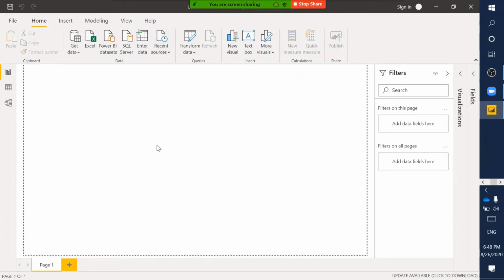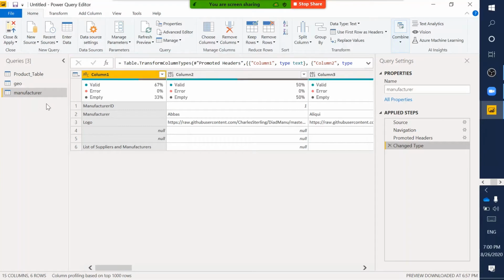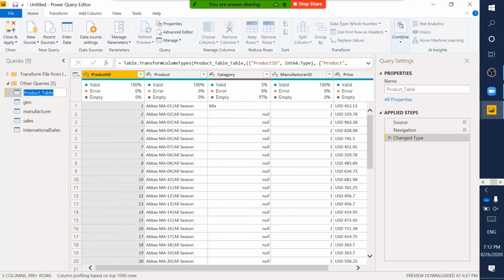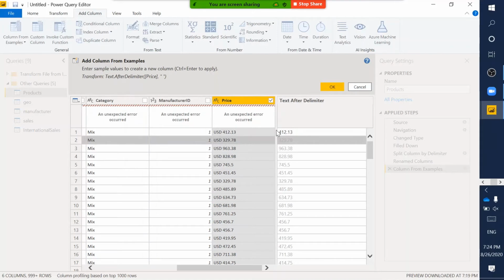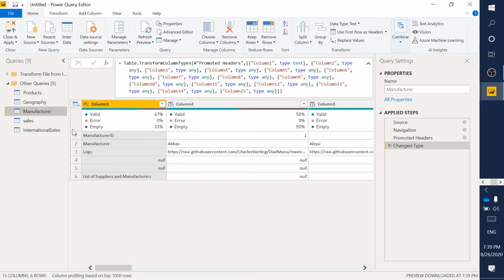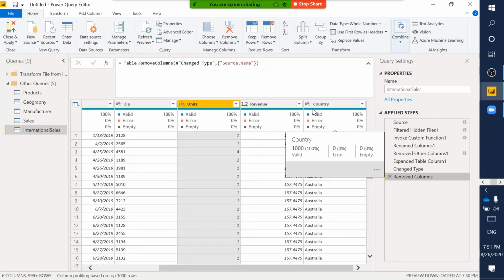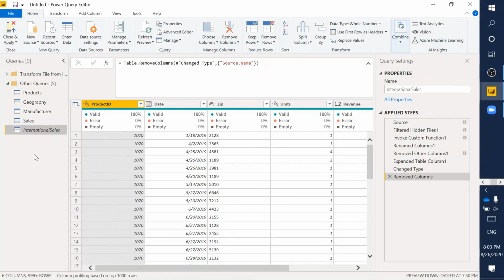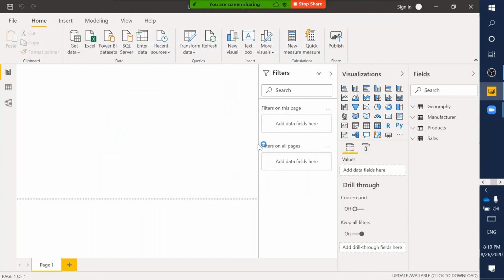DIAD - Eng - Lab 1 / September 2020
Dashboard in a Day September 2020 Lab 1 (Data preparation)